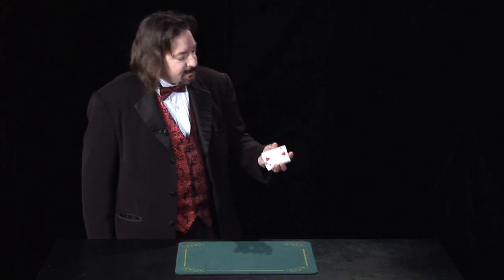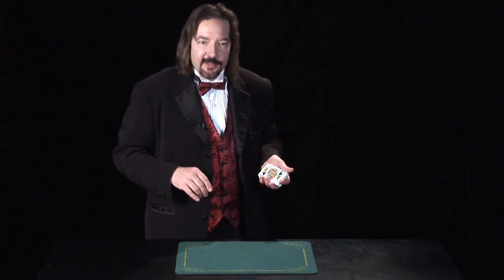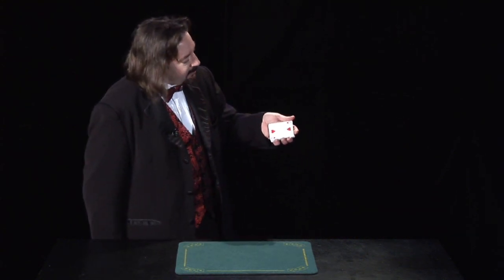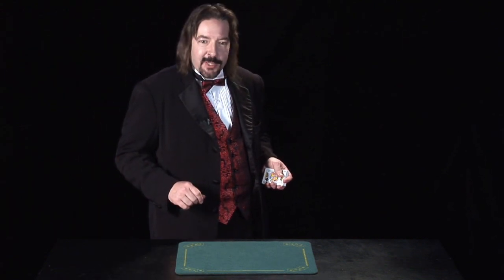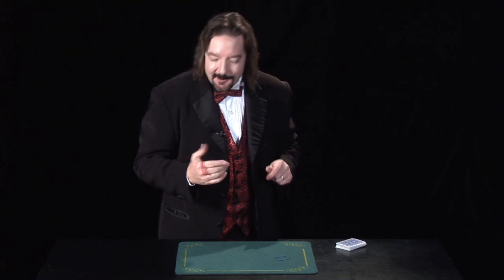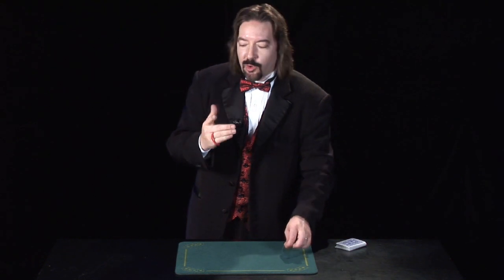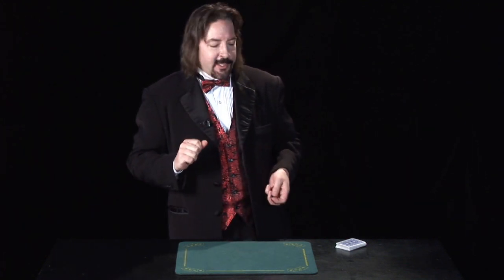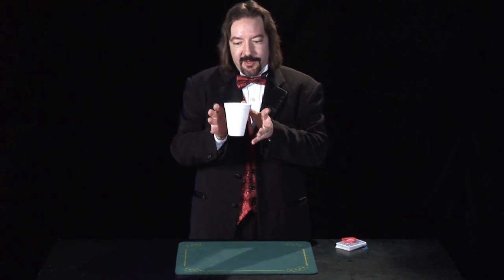Magic Tricks for Beginners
Beginner magic tricks usually involve crafty handling of the cards in order to fool the spectator, such as a card changing color and suit. Begin practicing magic using a few simple illusions with helpful tips and tricks from a real magician in this free video on magic.